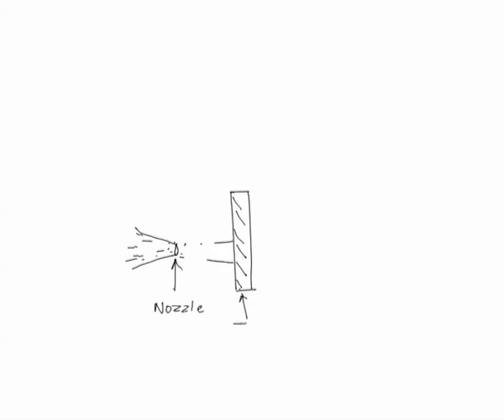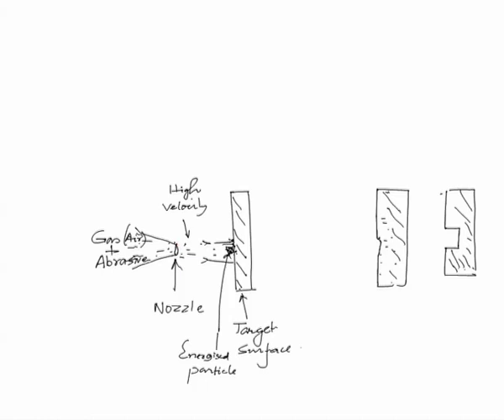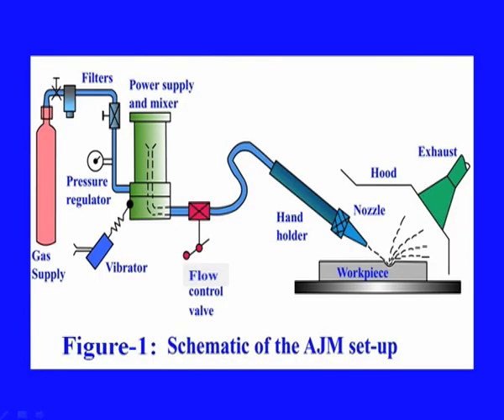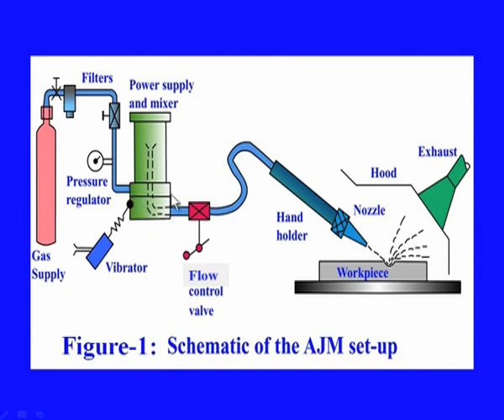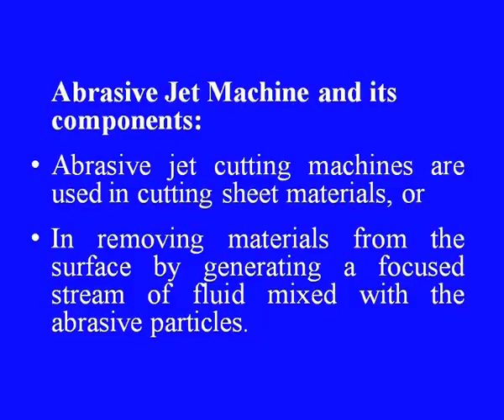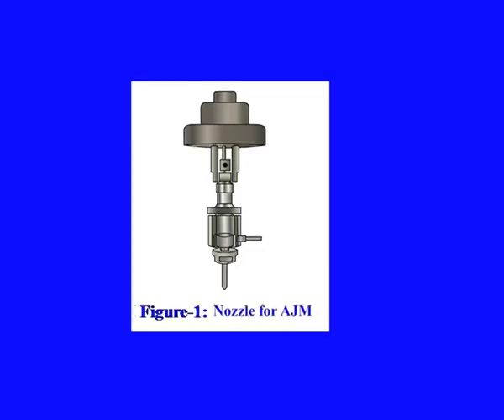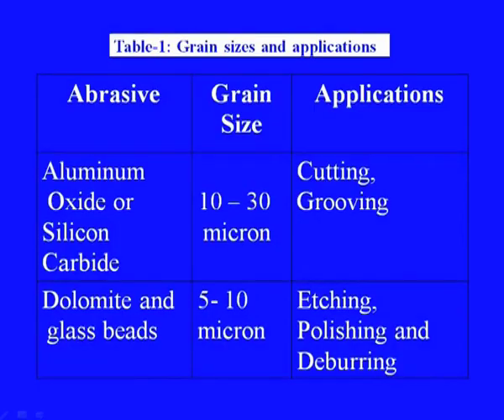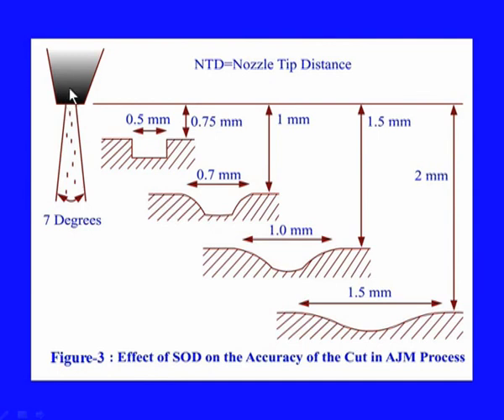Abrasive Jet Machining (AJM)